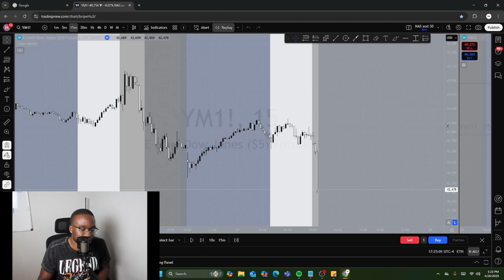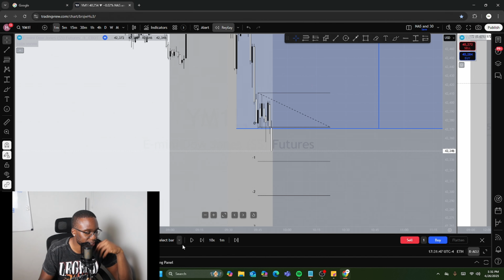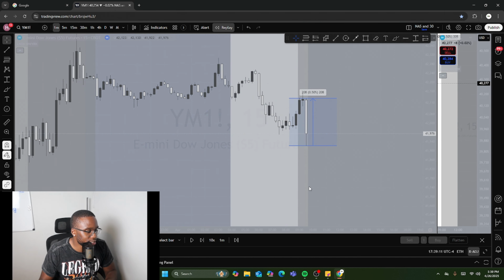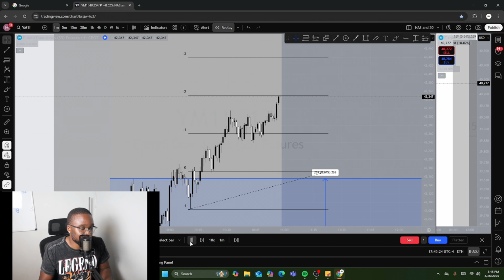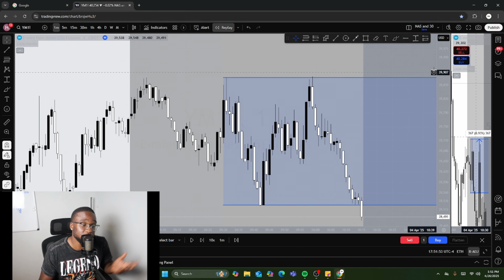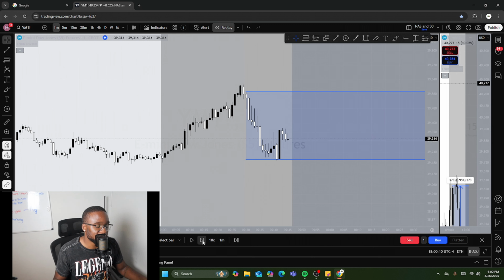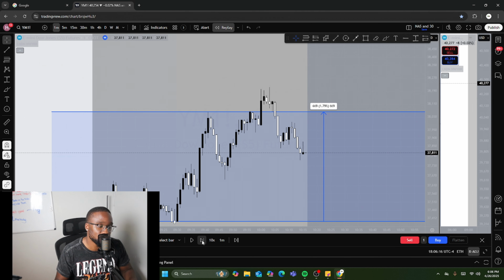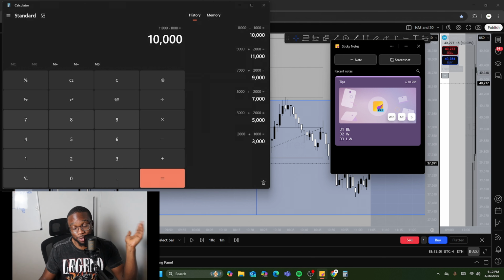The Million Dollar Blueprint: Unstoppable Trading Strategy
The Million Dollar Blueprint: Unstoppable Trading Strategy is your ultimate guide to mastering the markets with precision and confidence. Designed for ambitious traders, this strategy combines proven techniques, smart risk management, and market psychology into a powerful system that can unlock consistent, scalable profits. Whether you're a seasoned trader or just starting your journey, this blueprint will equip you with the tools, mindset, and edge needed to dominate the trading world and build true financial freedom.

Trade smarter with Hanko Trade offering ultra-low spreads, lightning-fast execution, and powerful tools built for retail traders. Access global markets 24/5 with a secure, intuitive platform designed to elevate your trading game. Start now and experience professional performance with personal support.

get 50% no with Code - "#400"